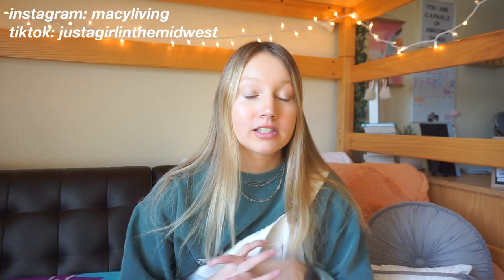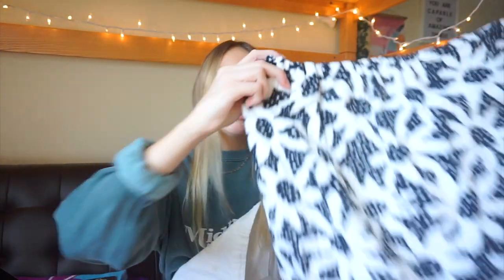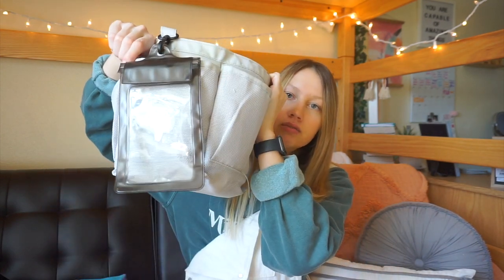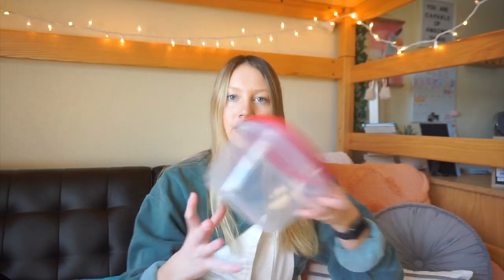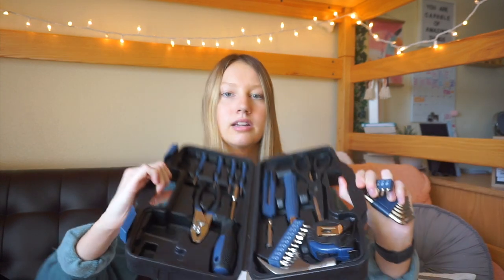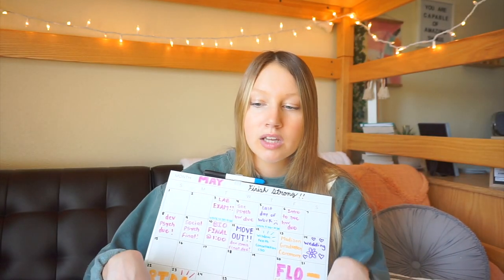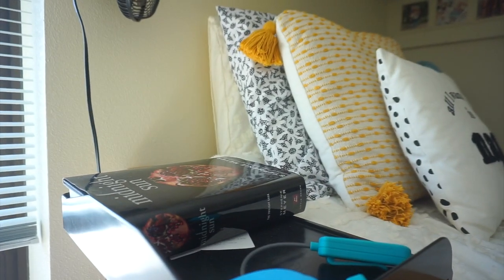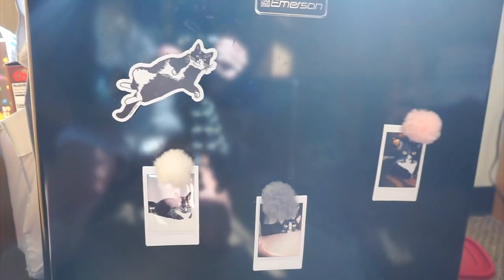college dorm room essentials!! | things you NEED & DON'T need for living in a college dorm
Hey guys!! Today's video is about college essentials and things you NEED & DON'T need for living in a college dorm!!

LINKS!!

MUSIC CREDS: I don not own any of the music.

★social media★
-instagram: @macyliving (this is my 2nd account) or @macy_simon03 (main account)

★faq★
-age: 18
-grade: freshman in college
-camera: Sony a5100
-editing: IMovie & VLLO